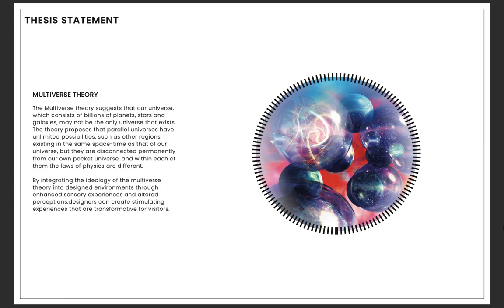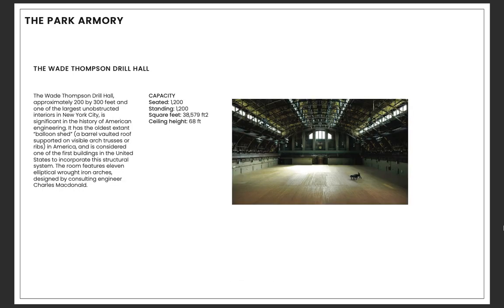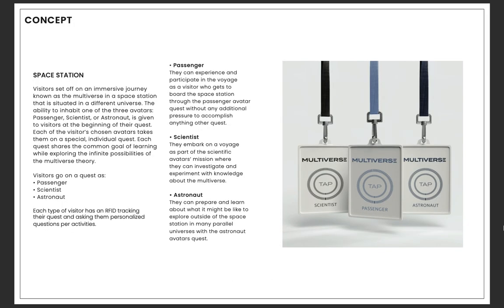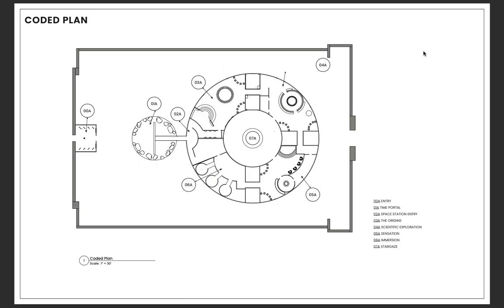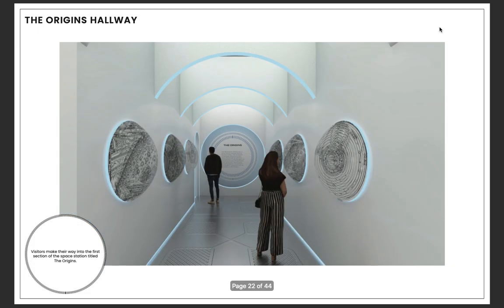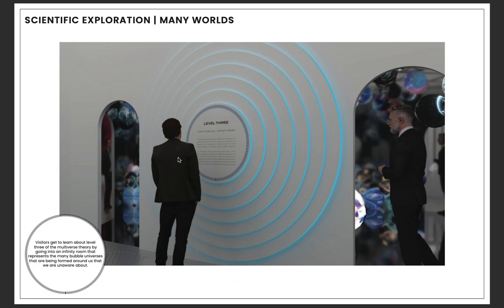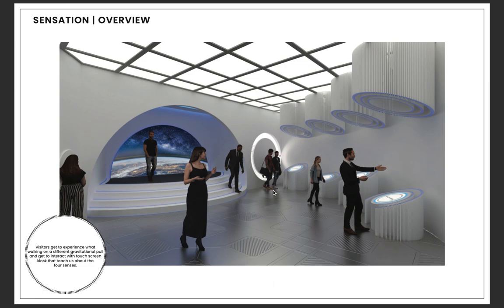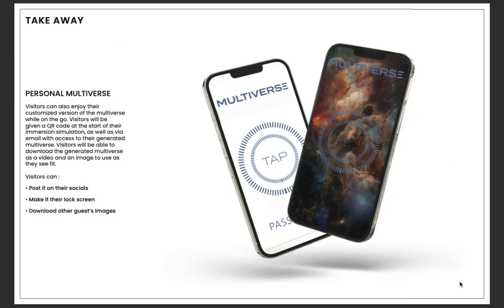FIT Graduate Exhibition and Experience Design 2022 Capstone Jaipreet Uppal